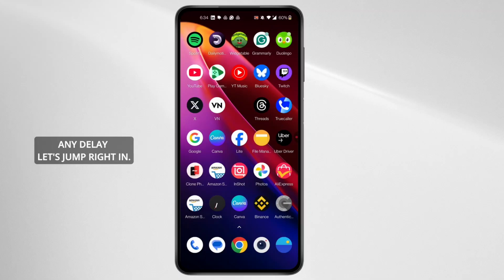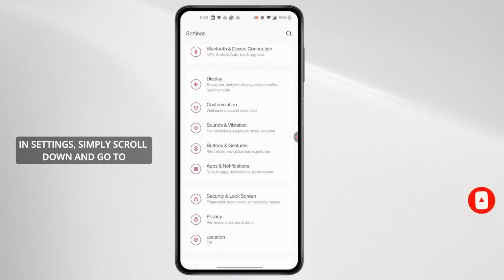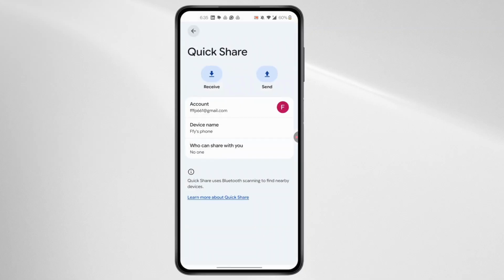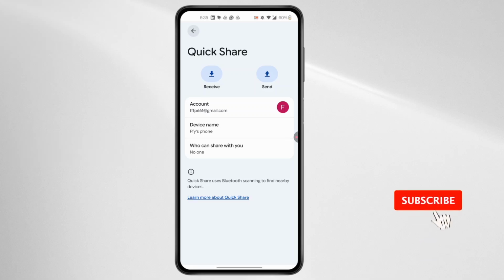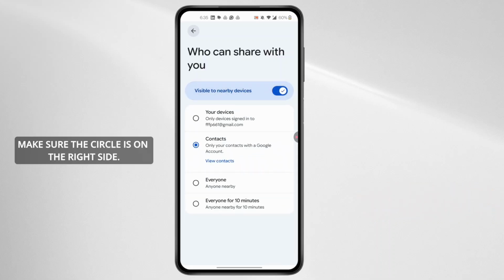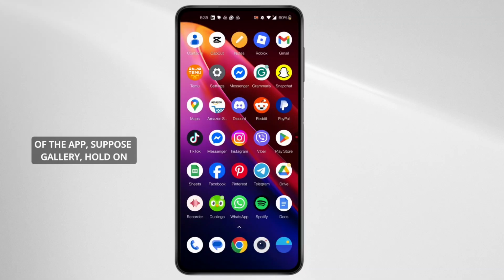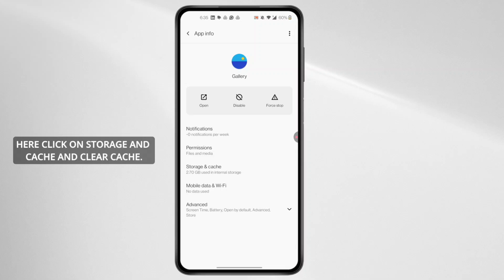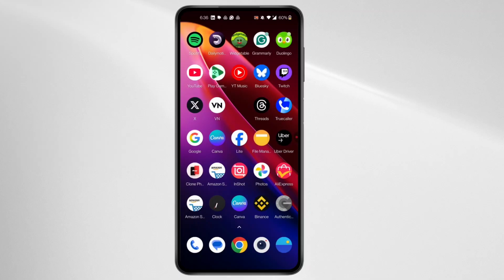Stop Seeing Suggested Contacts When Sharing Photos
Welcome to our step-by-step guide on "Stop Seeing Suggested Contacts When Sharing Photos"! If you're tired of seeing unwanted contact suggestions when sharing photos on your phone, this video is for you. We'll show you how to turn off suggested contacts, manage sharing settings, and keep your photo sharing private. From adjusting app settings to managing contacts, these tips will help you stop seeing suggestions and improve your privacy.

In this video, we will show:

How to stop seeing suggested contacts when sharing photos

How to manage sharing settings on your phone

Tips to prevent contact suggestions in photo apps

How to keep photo sharing private

How to turn off contact suggestions for better privacy